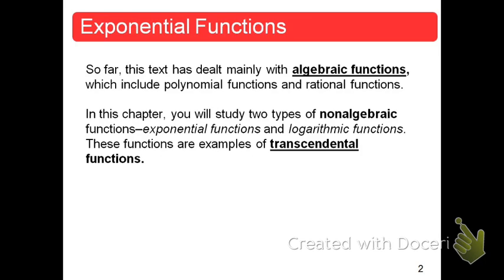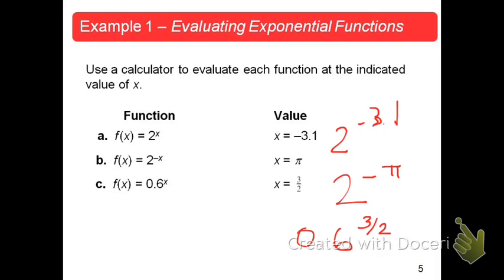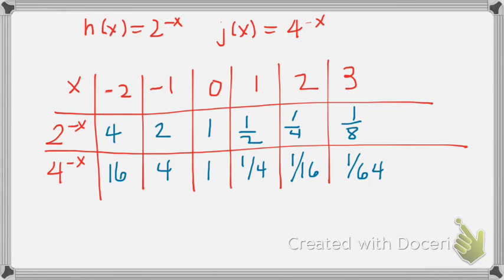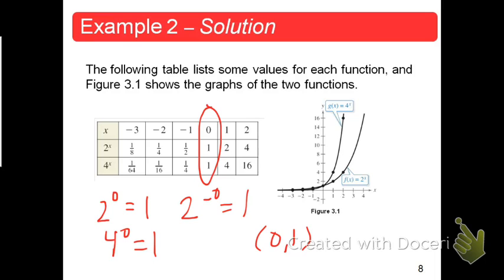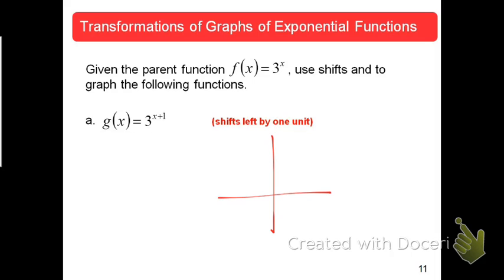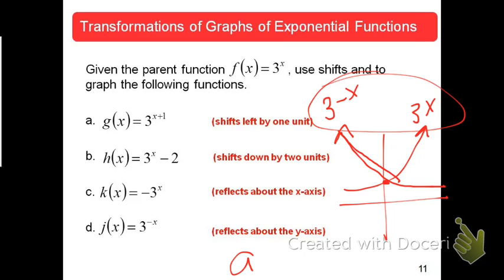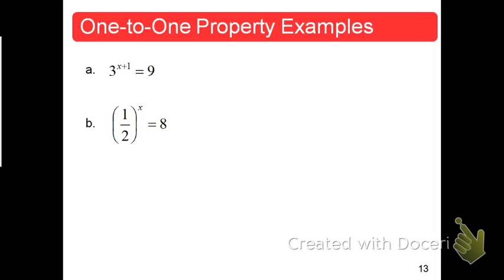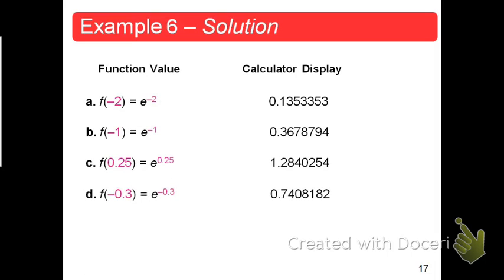M120 Section 3.1